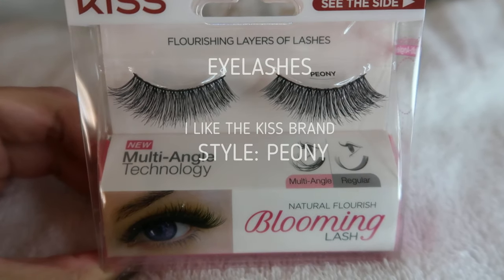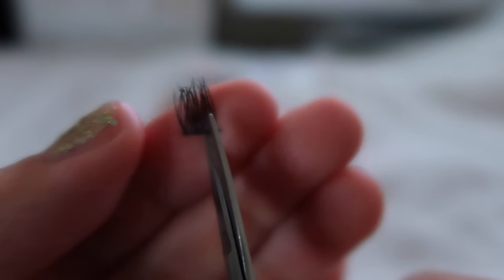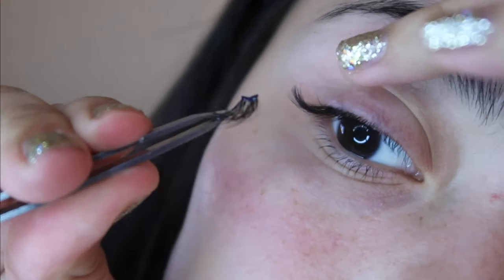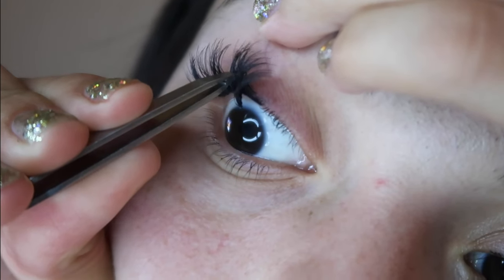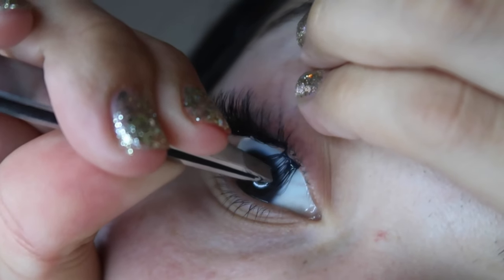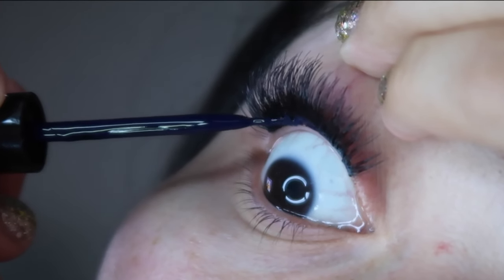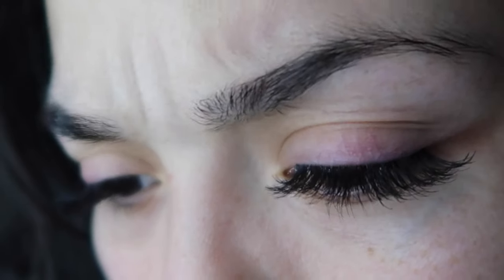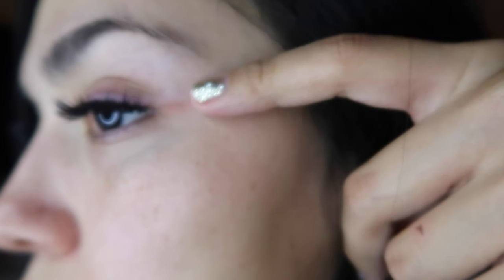How To Apply Lashes Under Lash Line HACK For Natural Looking Lashes!!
How to apply lashes under lash line! Get natural looking lashes without the high cost.

                                                 PRECAUTION

I’m aware of the concerns and questions I have had In The comments about this method. This has raised my curiosity even more about products we use in our everyday life. Although it is hard to get away fully from any toxins, I like to know what I’m putting in my body and what effects it may have on my body. I like to look for alternatives that I can make at home. I would like to thank the people who are truly concerned that have commented. Just because I haven’t had a reaction to this method, does not mean it cannot happen to you. The glue you use is super important in this method because it is much closer to your eye. Please check out ewg.org to check the chemicals and what affects they have on you and use at your own risk. I do not want anyone getting hurt short or long term just for some lashes! It ain’t worth it. I also took off the recommended lash glue as I have researched it’s ingredients and have found that one of the ingredients has a high side effect of cancer Retinol (Vitamin A). I will be making a precautions video as soon as I can. If you do not feel comfortable putting it at the base of your lash line, go up a bit so it isn’t close to your waterline.

Wondering if the Ingredients in your everyday necessities are high risk or not?

Products Used:
Lashes- Kiss (Peony Style) Not sold in stores near me anymore, But you can order straight from The KISS website (package look has changed and band is now "clear"):
Price: $4.99

Eyelash Glue-I Do not recommend the Lash Glue in the video no more. Will update as soon as I find a safe alternative.

Tweezers and Scissors- You can find at any store, I can't remember where I got mines from but Walmart and target have a variety.

Wipes- Anything SENSITIVE!! Our eyes need to be well taken care of!

After Care Instructions:
These Eyelashes usually last me roughly about 3 days. If I get lazy I just fix the ones that need maintenance and it'll usually last about a week doing this.

I wash my face with a wash cloth around my eyes so I prevent getting water on my lashes. Once the glue hits water it starts to soften and then they fall off (Which is a good thing for me because I don't like ripping them out)

To take Lashes off safely.. I run my face under water in the shower until I feel the glue softening. Then with a wash cloth I gently rub them off in a sliding motion downward.. AND VUALAAHHH they come off super easy!

THANKS AGAIN FOR WATCHING THE EVERYTHING'S!